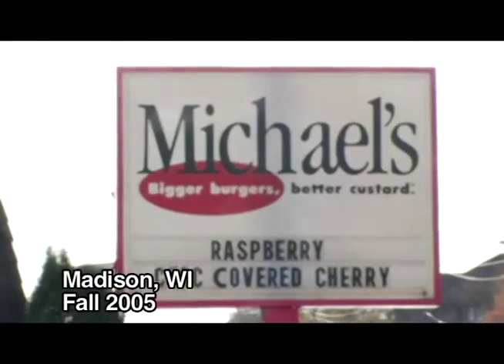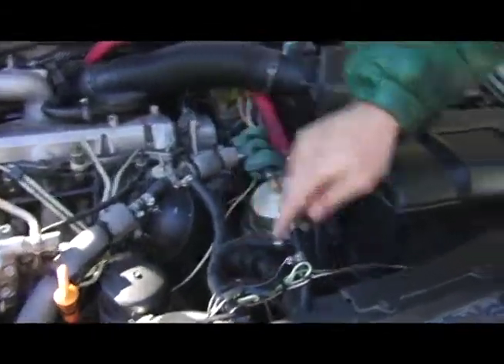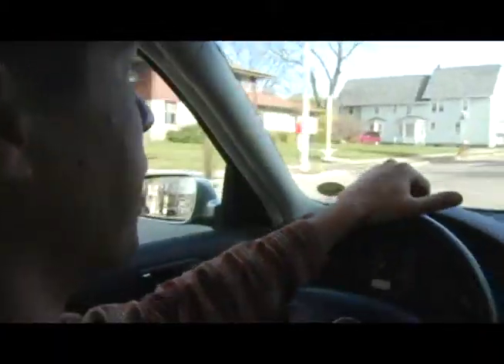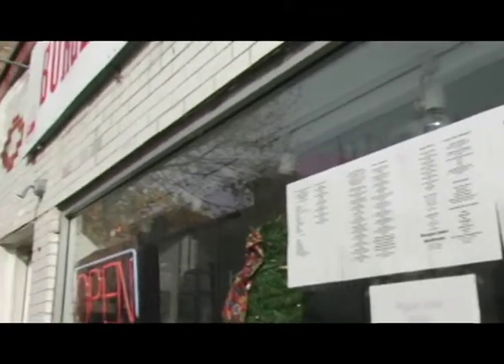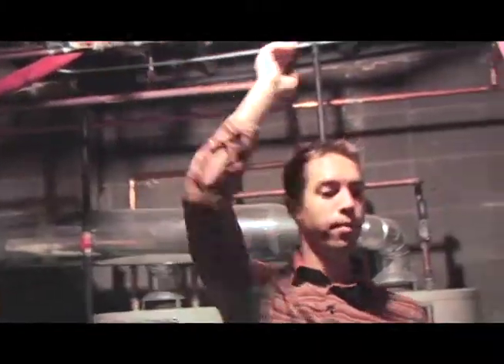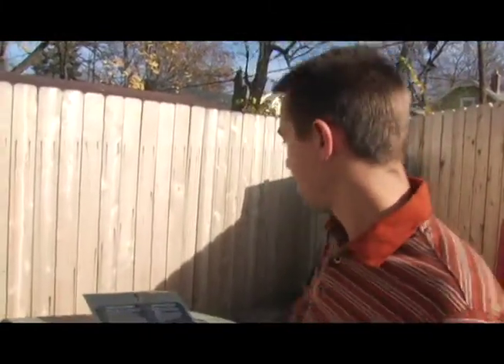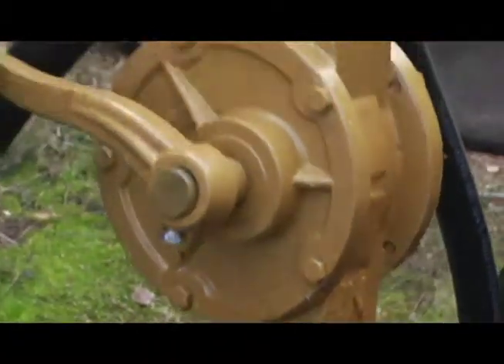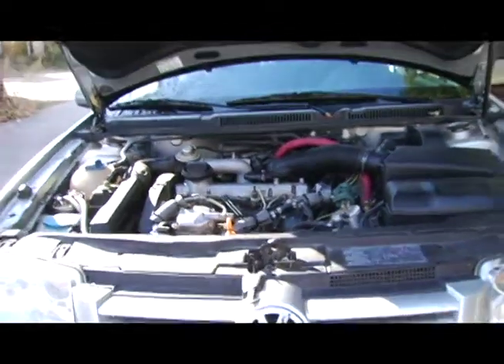Pay Dirt: How to Run a Car on Vegetable Oil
Directed by Tona Williams (2004)

Ryan DeWald of Madison, Wisconsin explains the conversion process and demonstrates how to collect vegetable oil fuel around town.